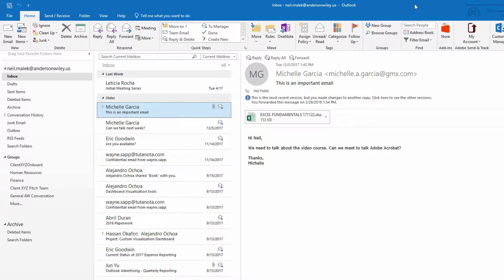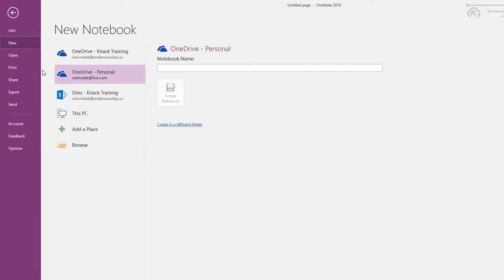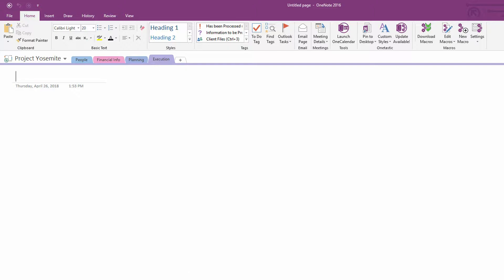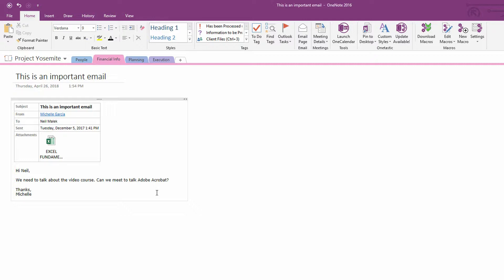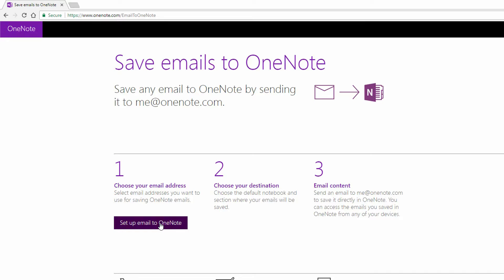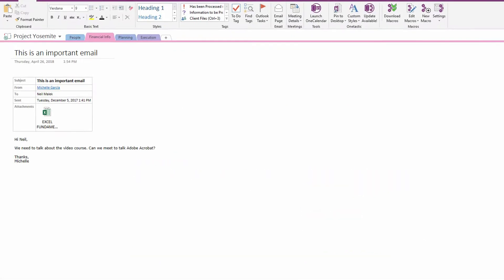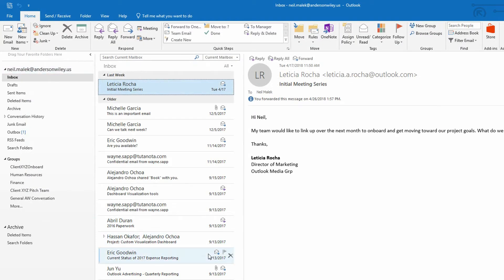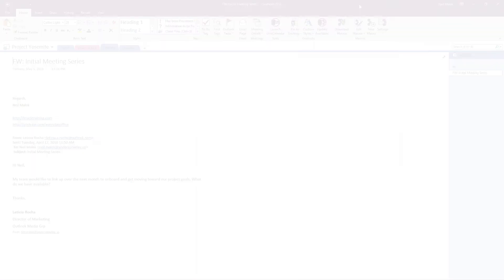Sending Email to Microsoft OneNote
OneNote is a better repository for information than your inbox - so how can we send emails to OneNote quickly and easily?